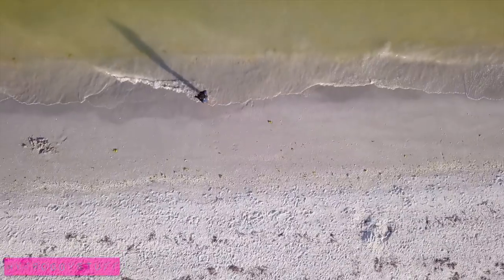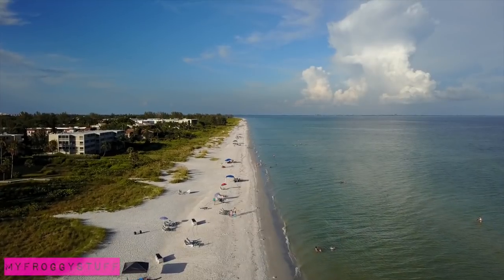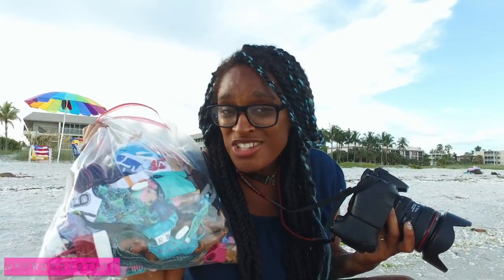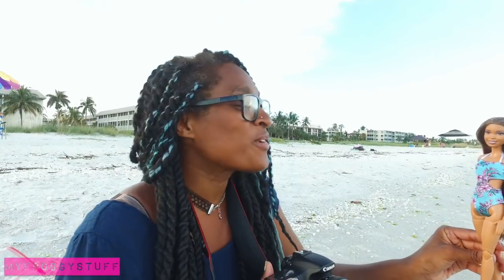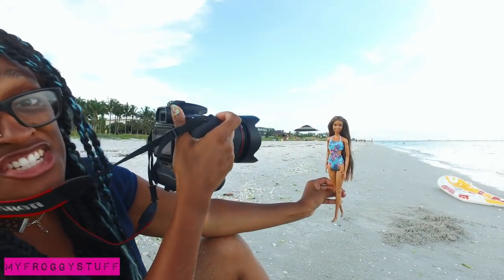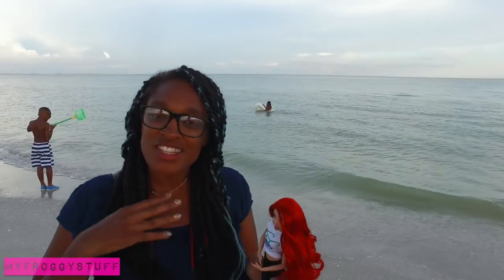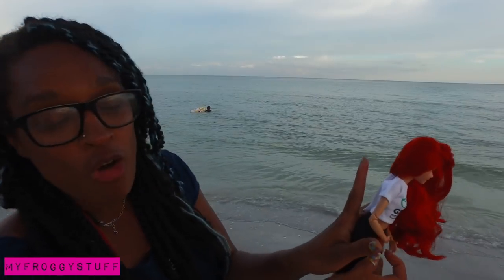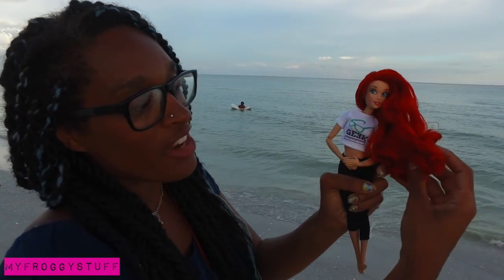How to: Doll Photography Tips & Tricks | Photos on the Beach | How to use Natural Light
by request: Take your Dolls with you on your next Family Vacay and get Fabsome Instagram photos on the go!